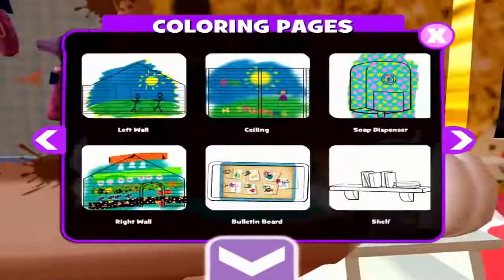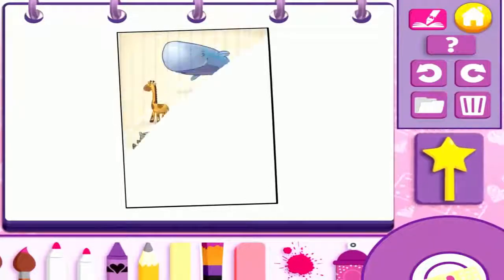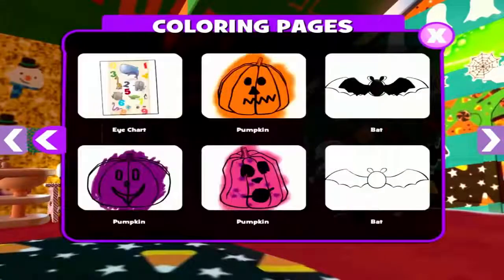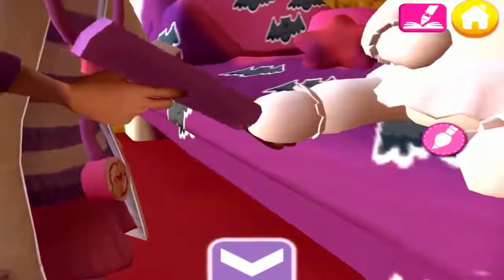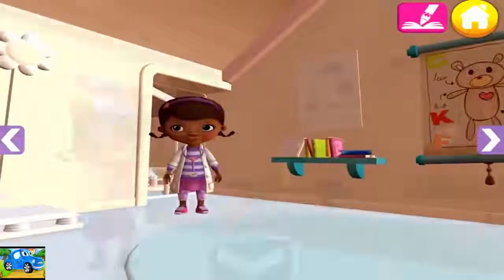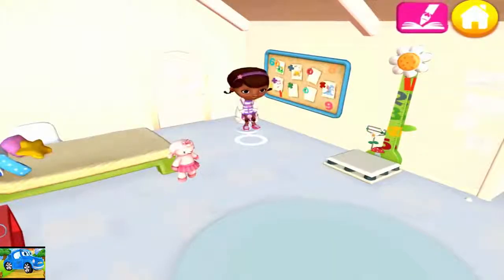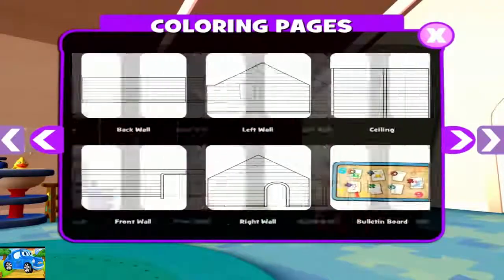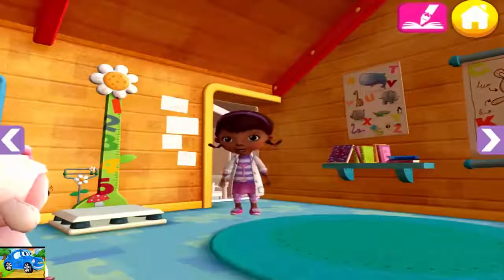McStuffins Full Episodes of Various Disney Jr Games for Kids English # 4